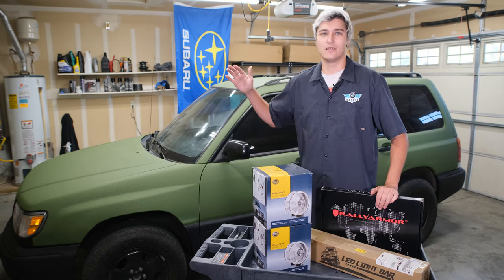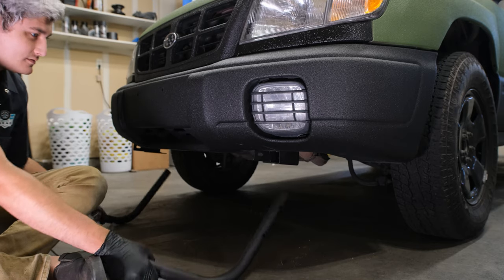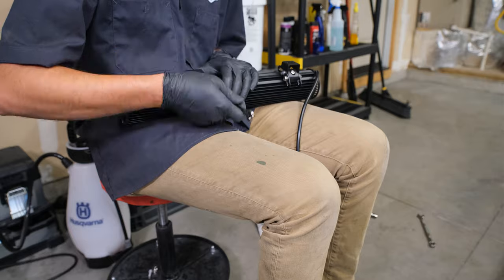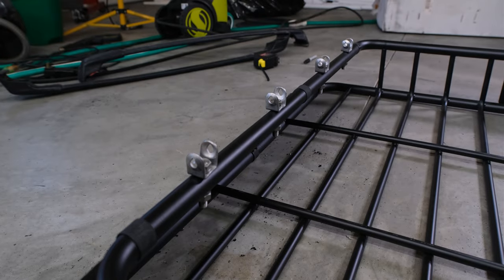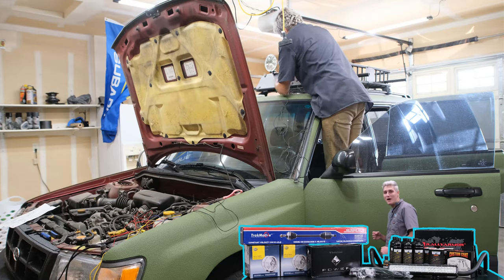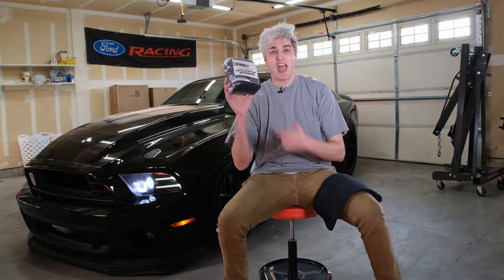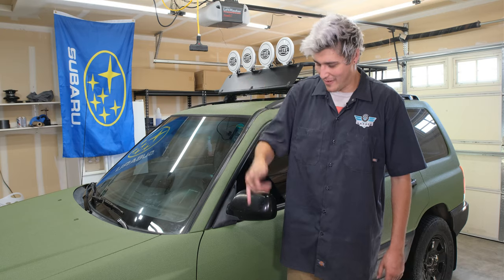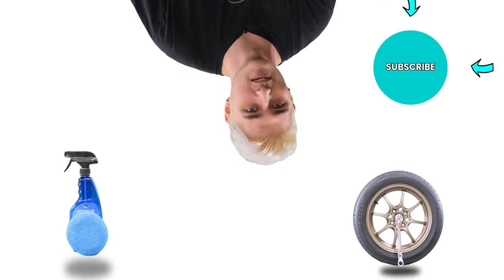Off Road Subaru Forester | Hella Fog Lights, Bull Bar, Rally Armor Flaps install!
TIMESTAMPED!

Today's automotive Beautified video we have arrived at the finale for the subie! The stage is set for us to slap on our rally armor mud flaps, our bull bar, and finally get our Hella Lights kit on the Subaru Forester: making it the ulitmate off road vehicle!

The mud flaps were quite easy, but the wiring work for the fog lights, and lightbar, took some more finesse. Chris was able to wire it beautifully, and got the light switch installed in no time.

This subaru has gone through quite the transformation! If this is the first video you've seen from us - we highly recommend watching the previous ones as well! They're all in 4k, for your viewing pleasure.

00:00 - Intro
00:38 - Bull Bar Installation
1:37 -  Light Bar Installation
2:11 - Hella Lights Installation
4:36 -  Mud Flap Installation

Rag Company Microfiber Towels
Rag Company Micro Fiber Wash Mits
*Applicator Pads Currently Unavailable*